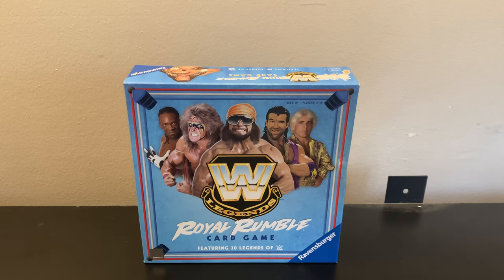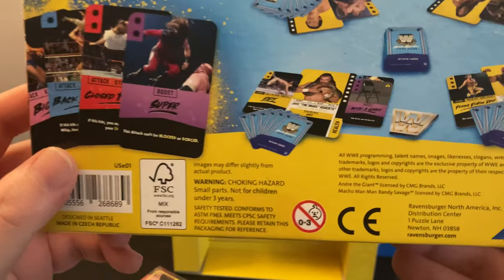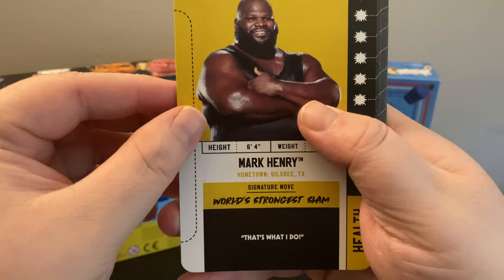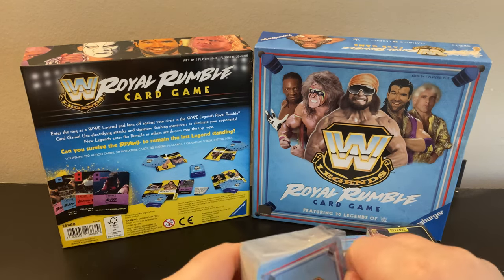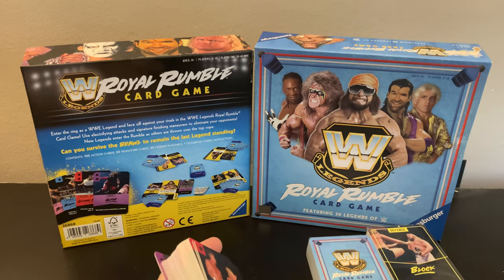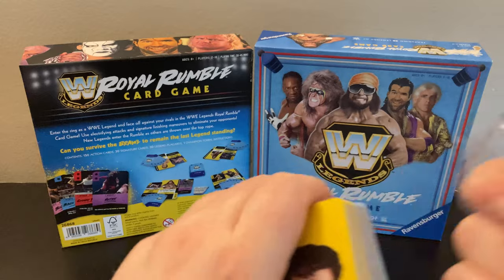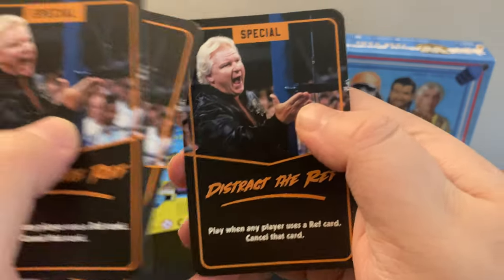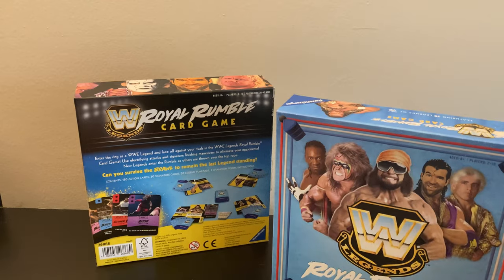WWE Legends Royal Rumble Card Game Unboxing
Today, I'm taking a look through the Royal Rumble Legends card game.